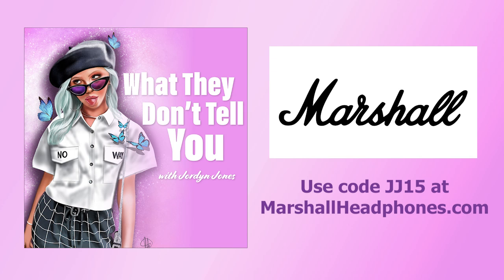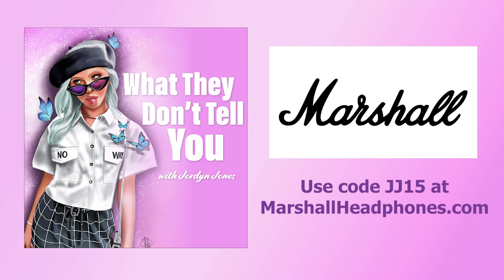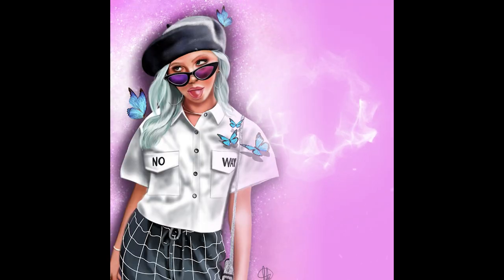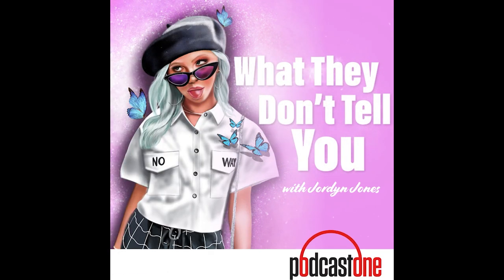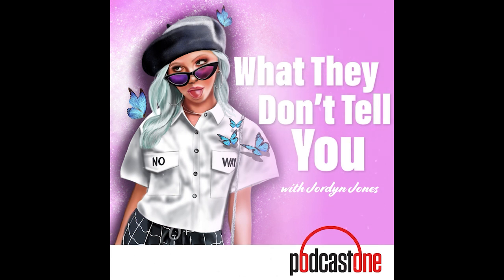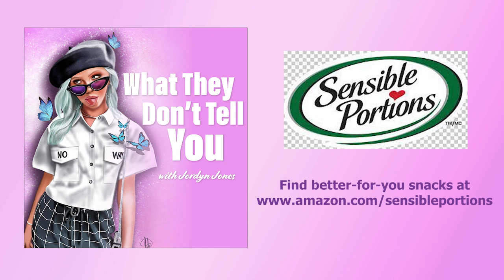VINE Star Sofia Olivera Talks COLLEGE Experience & Bullying *Podcast*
Vine star turned college grad SOFIA OLIVERA chats with me about all things sorrorities, initiations, "girl-flirting" - and a dirty version of NEVER HAVE I EVER!!!

Follow Sofia on Tik Tok @sofiaoliveraaa